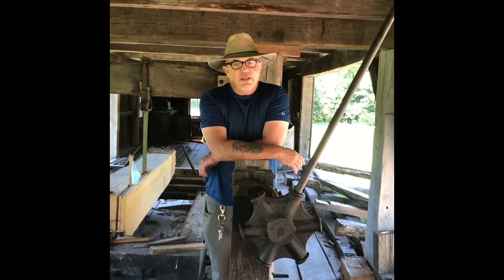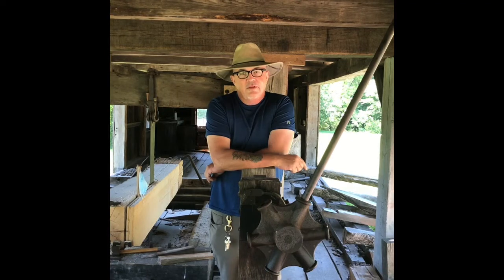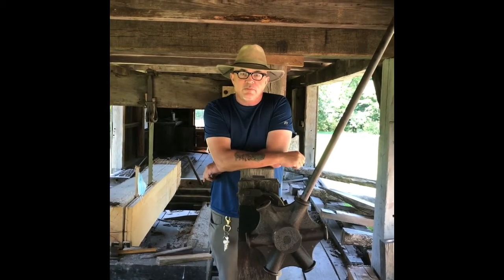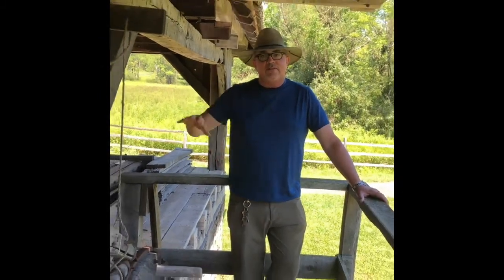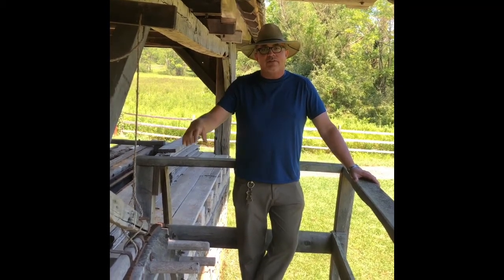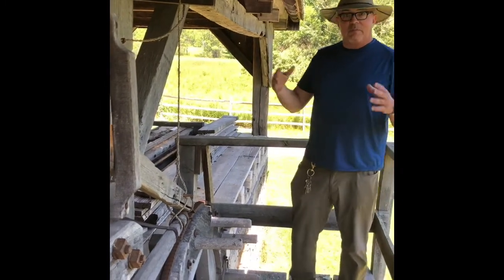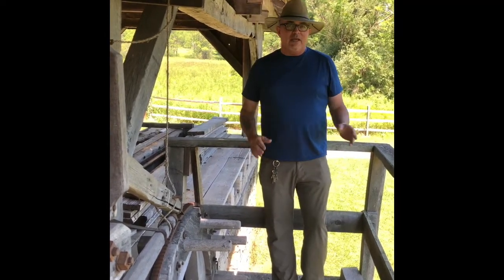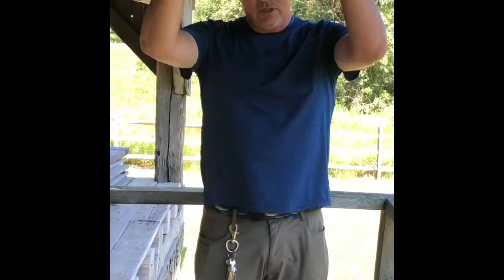How vertical blade sawmills work with Greg Apgar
One of the oldest working water-powered vertical blade sawmills in Pennsylvania, this mill was functional in its original location in the Oley Valley until 1934 and moved to the Homestead in 1972. The water wheel drives the back and forth motion of the saw blade! Learn more about the history of the Bertolet Sawmill at the homestead with long-time staff member Greg Apgar!